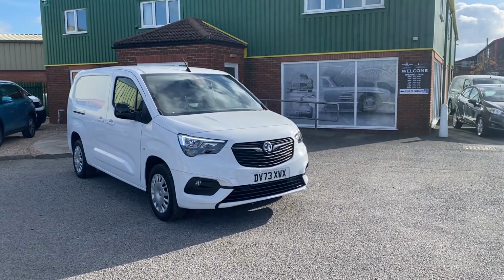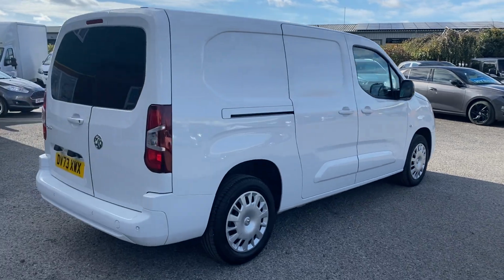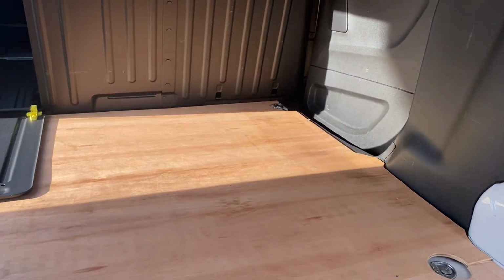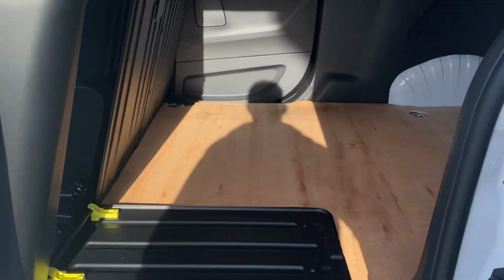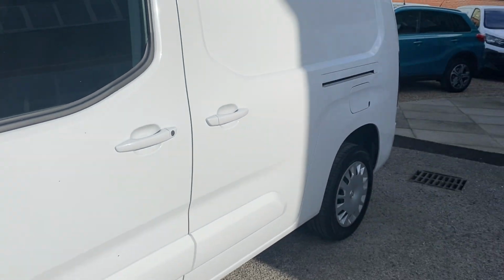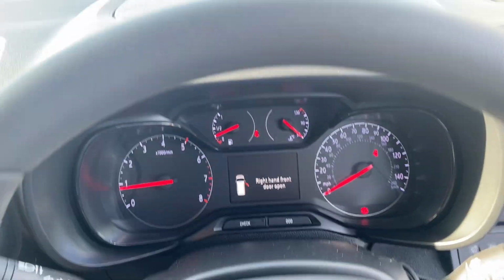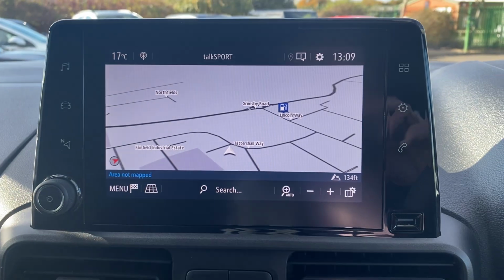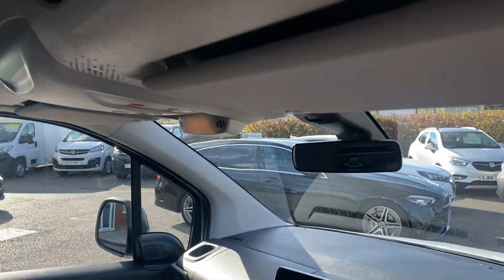2023 (73) Vauxhall Combo1.5 Turbo D 2300 Pro Panel Van 6dr Diesel Manual L2 H1 For Sale In Louth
Thompson and Smith are pleased to offer this very low mileage & high specification Vauxhall Combo Sportive model. Great specification includes Sat NAV, DAB radio, Bluetooth, USB, apple car play & android support on the easy to use 8" Multimedia colour touchscreen. Other great features include rear parking camera with rear sensors, air con, cruise control, trip computer, front fogs, electric windows, electric heated folding door mirrors, remote control central locking, hill start assist, drivers air bag, electronic stability programme & daytime running lights.  The well designed cabin also brings lots of nice refinements including overhead storage, fold flat centre seat backrest with table, reach & rake steering column, steering wheel mounted audio controls, drivers seat height adjuster, lumbar & armrest plus the always useful dual front passenger bench seat with two-way foldable outer seat & load-through bulkhead for those longer loads, This van will come fully mechanically checked plus have the balance of the three year or 60,000 mile (whichever is sooner) Vauxhall Manufacturer Nationwide warranty